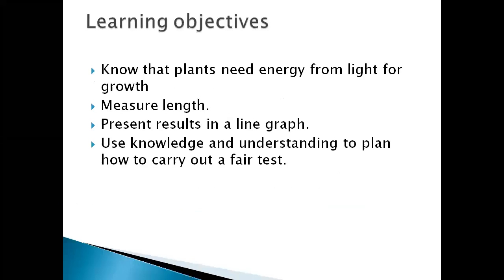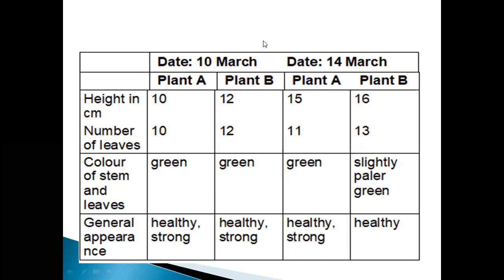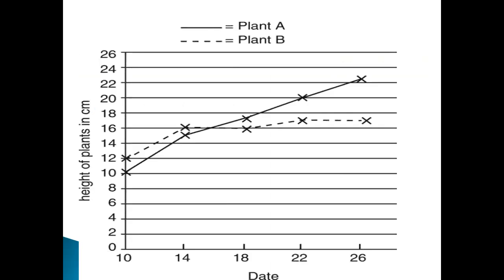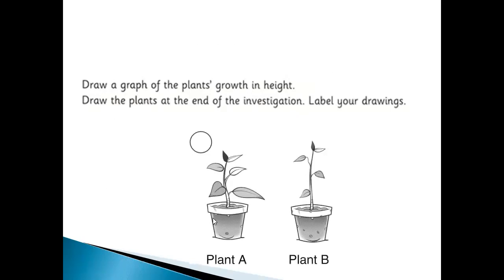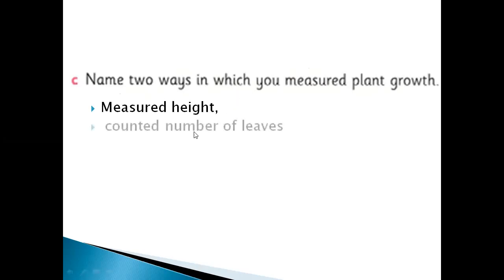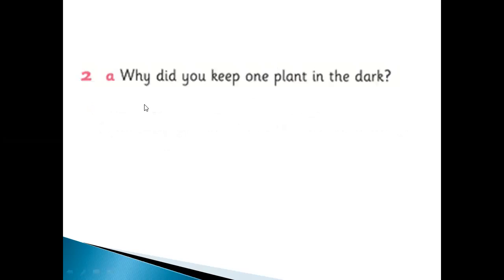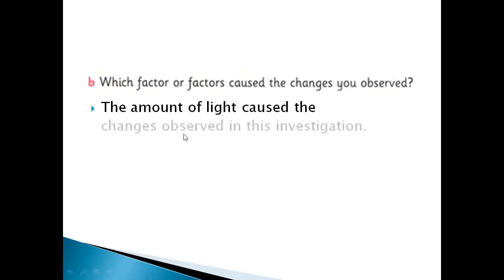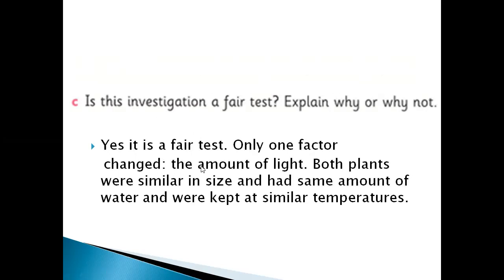Sci-g5(Plants and Light)exercise